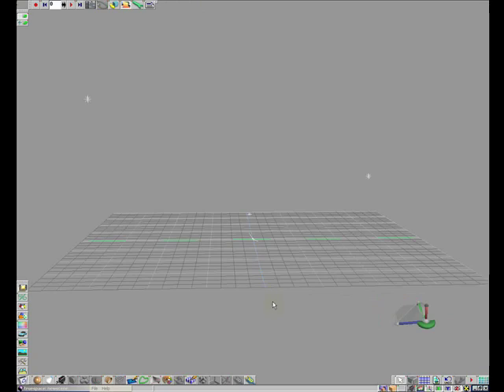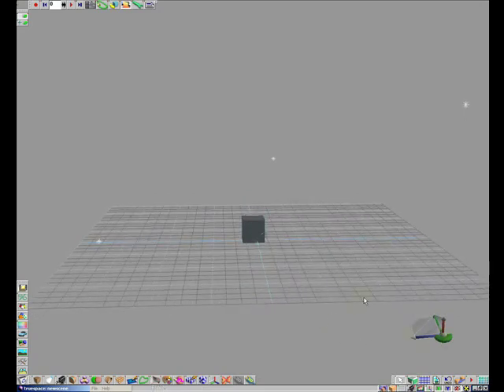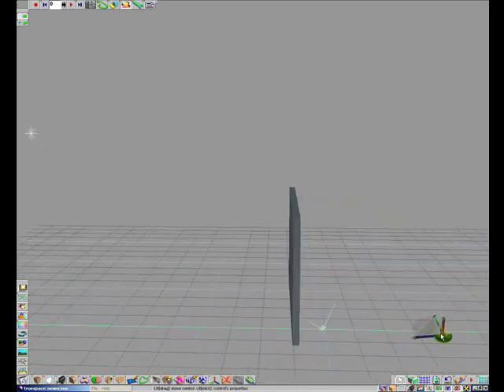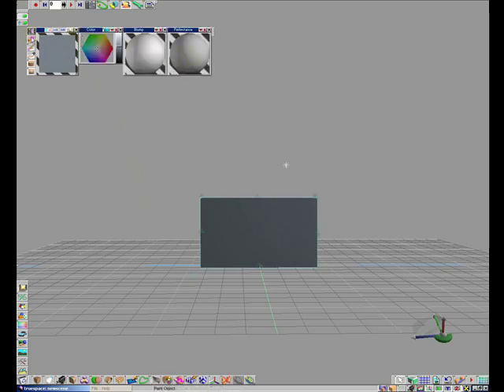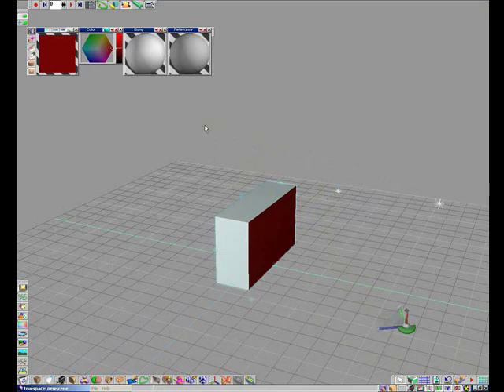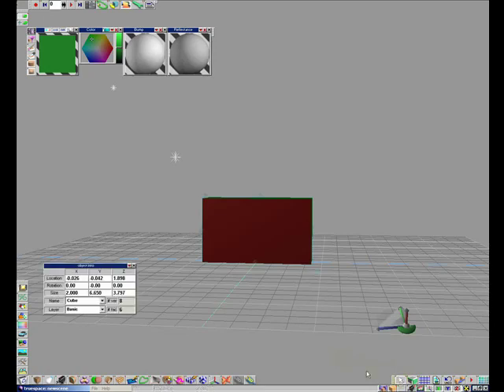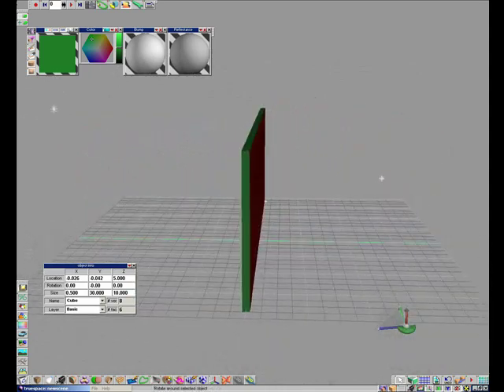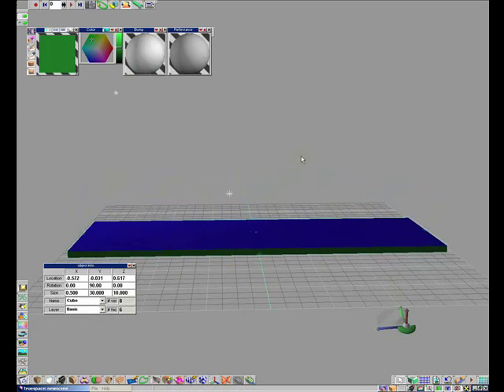TS6 Video 1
True Space 6 How To Video